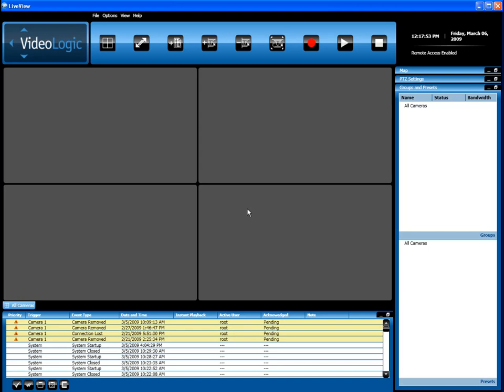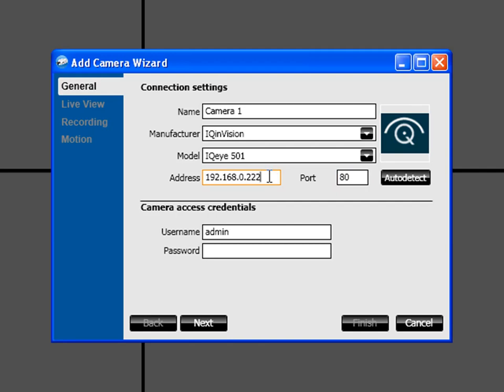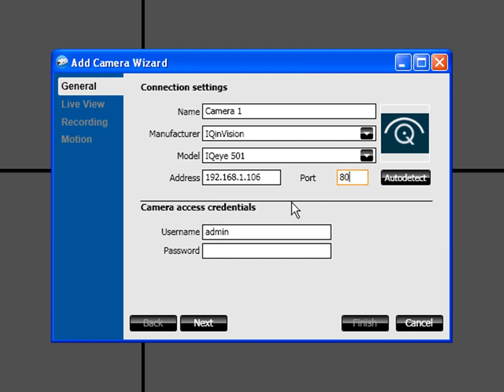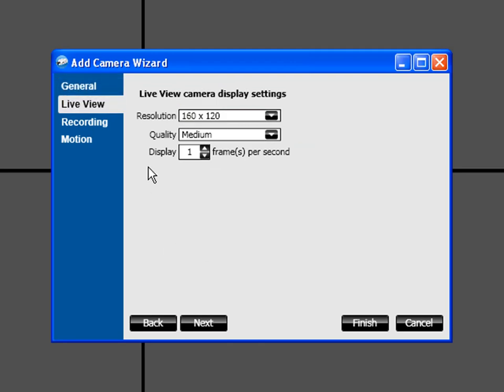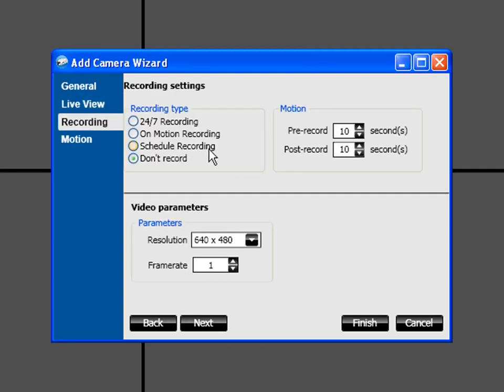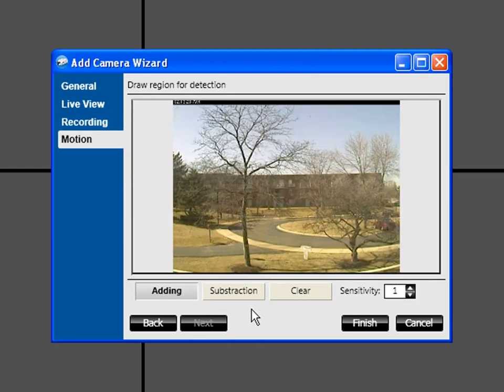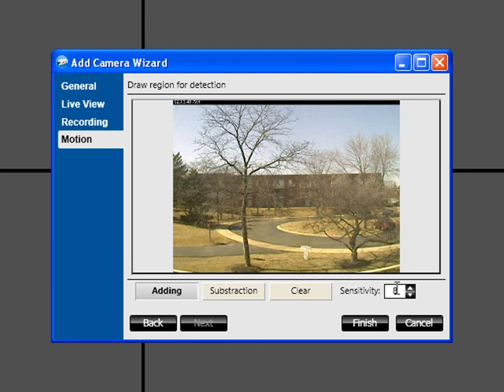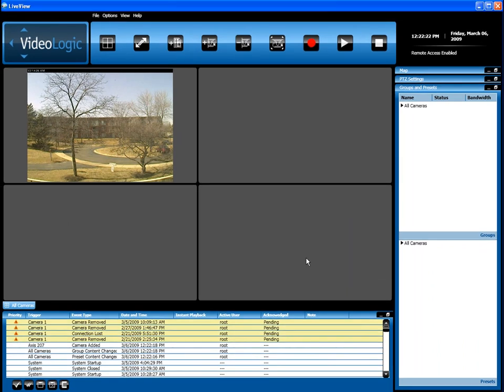VideoLogic - Add Camera Wizard Tutorial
Add Camera Wizard Tutorial describes the process of adding a new camera in the VideoLogic application